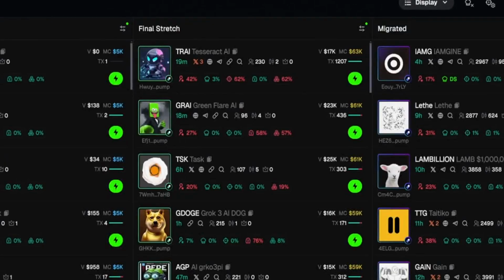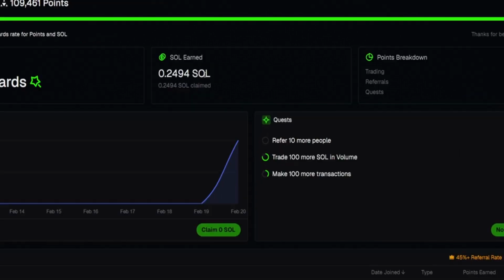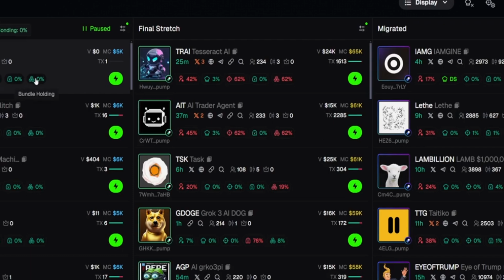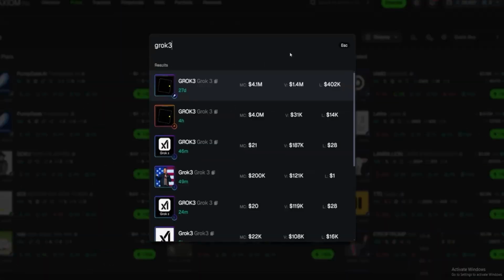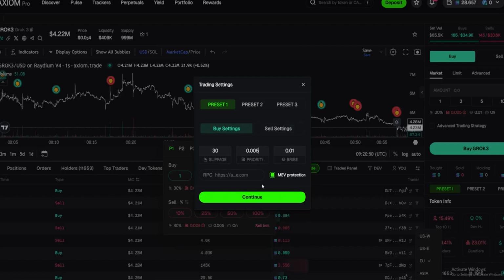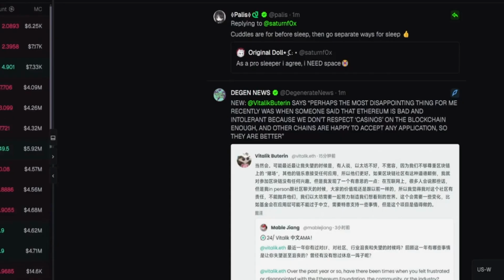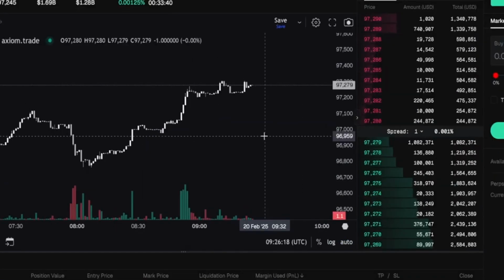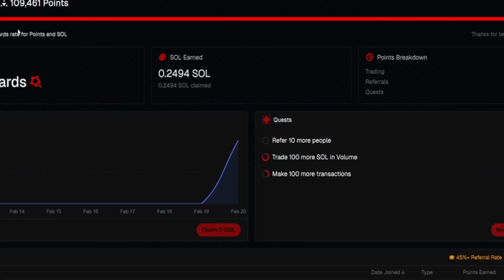Axiom Early Access How to Create Account Axiom Trade❤register❤ Sign Up❤ P52